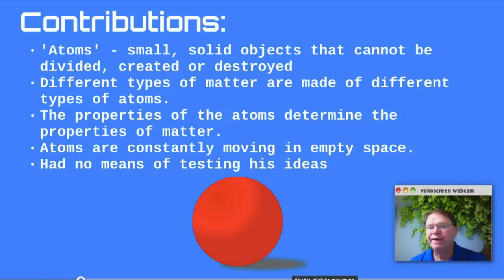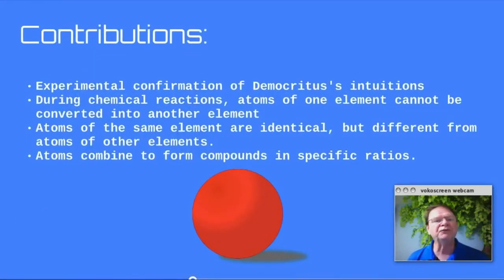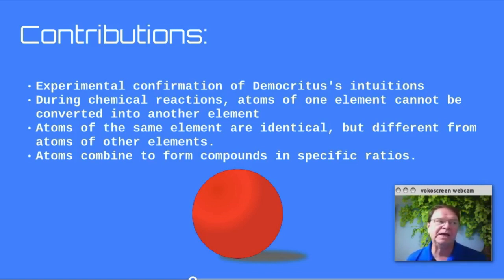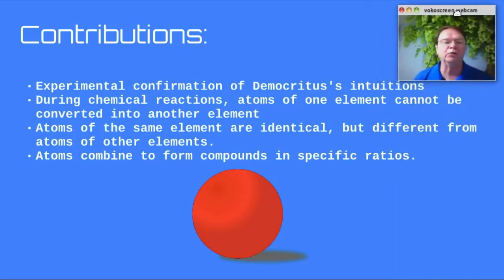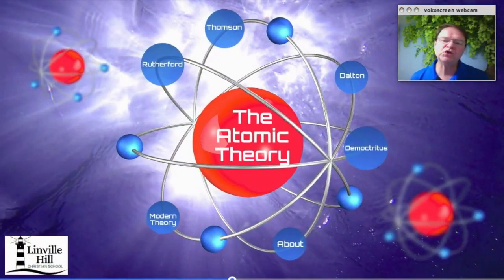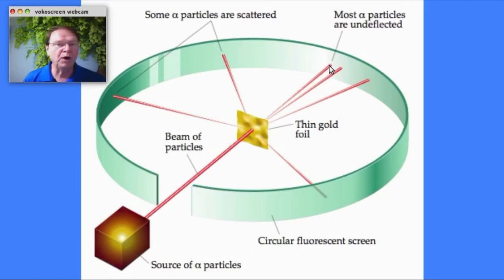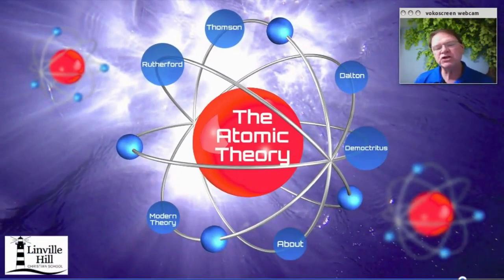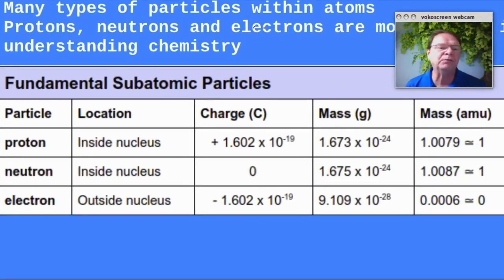Overview of the Atomic Theory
Mr. Zietz gives a brief history of the development of the atomic theory of matter.